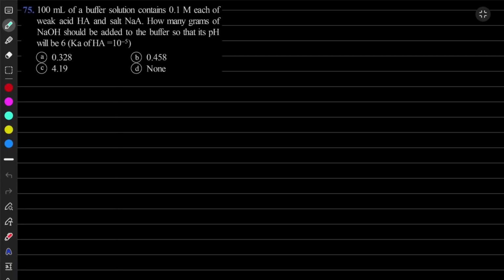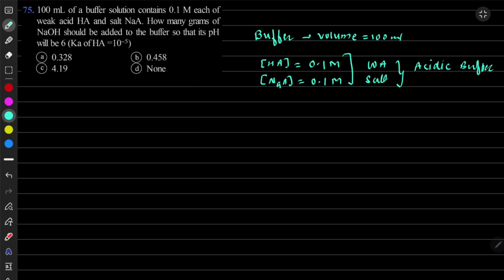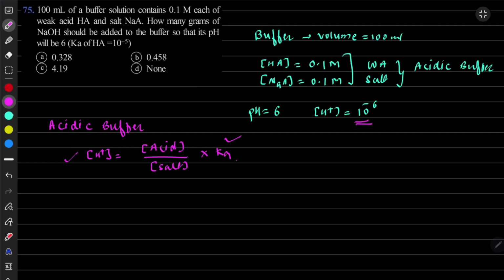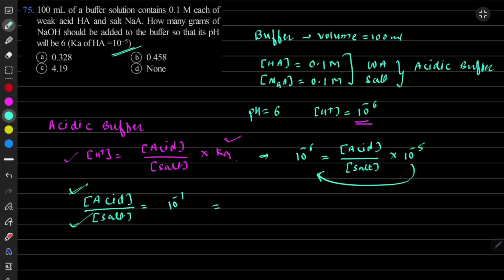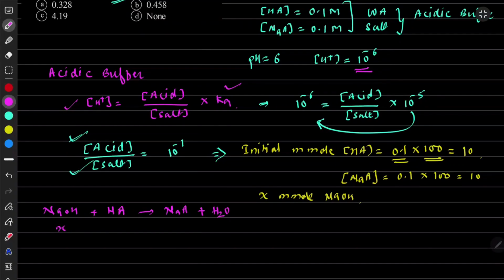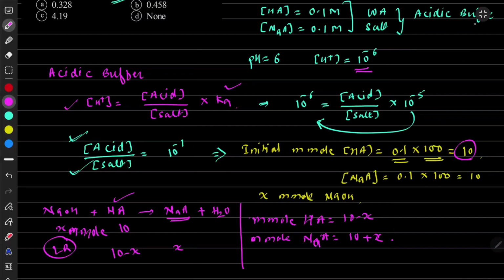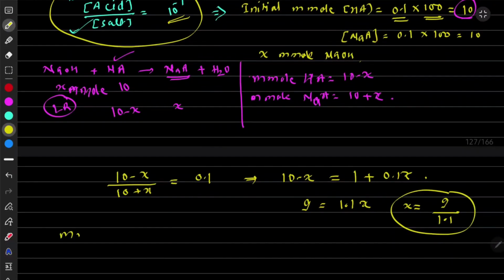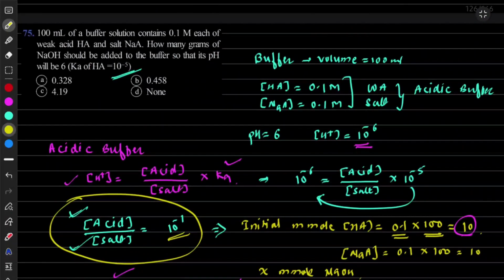IEQ-75 100 mL of a buffer solution contains 0.1 M each of weak acid HA and salt NaA. How many grams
For similar types of questions download the pdf and click the question

IEQ-75 100 mL of a buffer solution contains 0.1 M each of weak acid HA and salt NaA. How many grams of NaOH should be added to the buffer so that its pH will be 6 (Ka of HA =10–5)